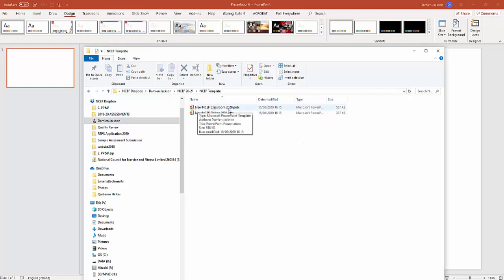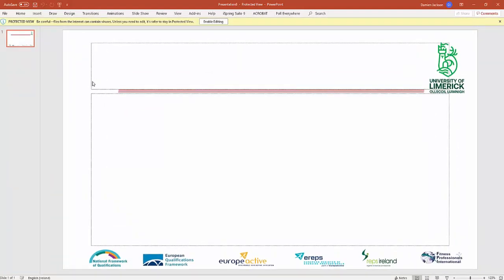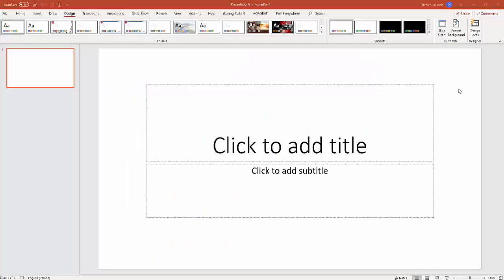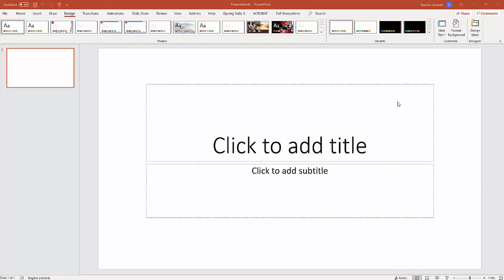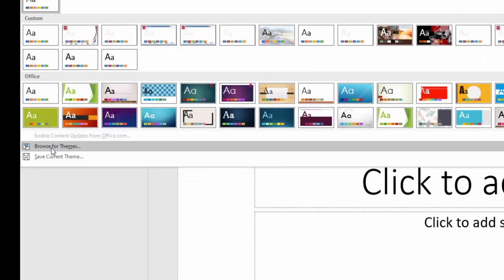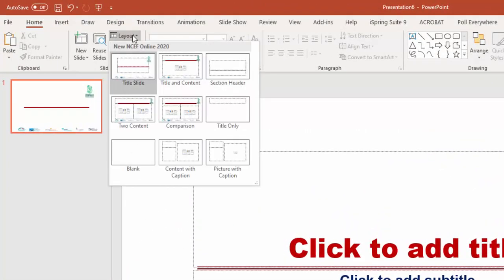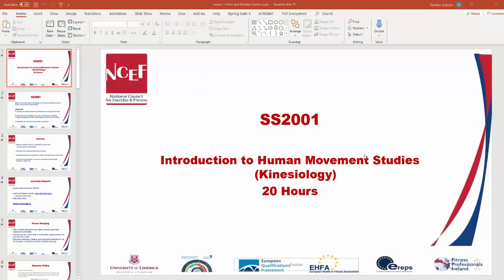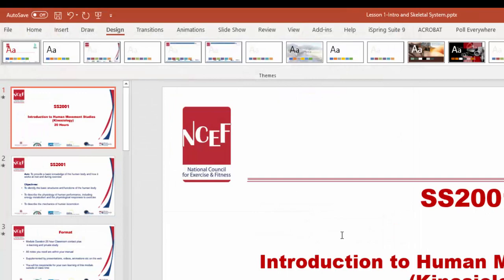Using the NCEF 2020 Slide Templates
a short tutorial on using the NCEF 2020 slide templates